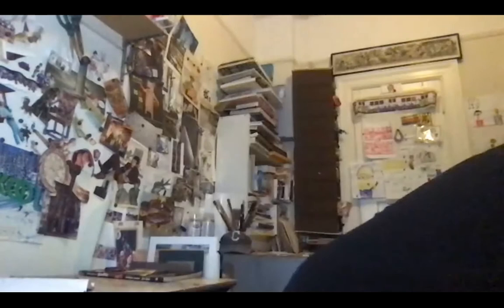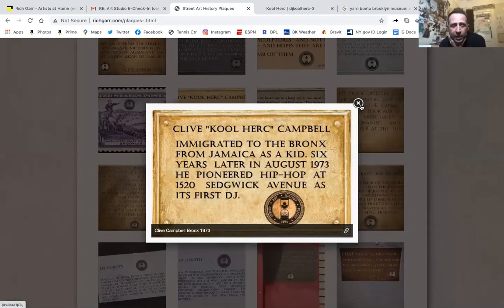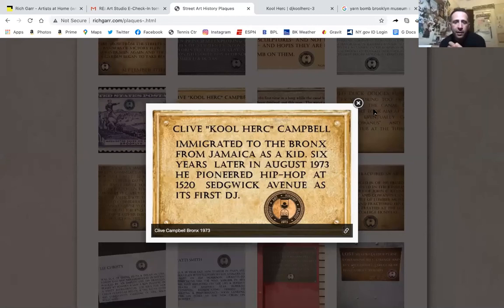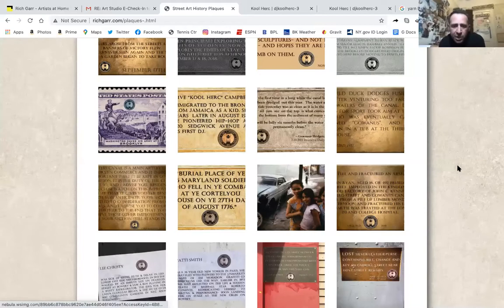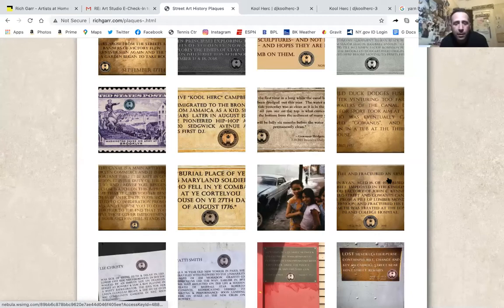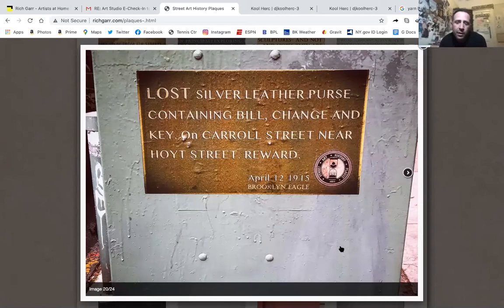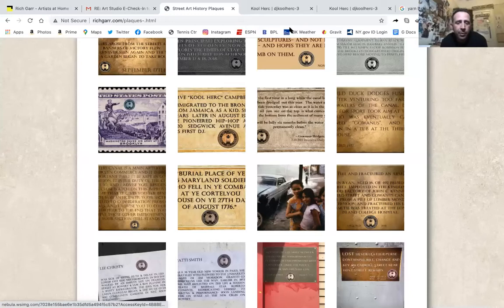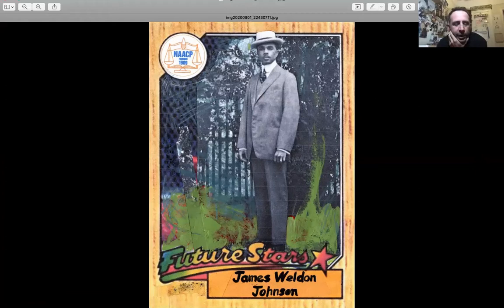Artists At Home: Rich Garr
Open Source is an organization that relies upon and thrives on our community. During this pandemic, we have had to re-think all of our programming–which is in-person and dialogue-focused–to find ways to move into a virtual sphere. Join the Open Source crew and local artists for art on Zoom. Almost every Tuesday at 7pm, a different local artist will host, showcasing their art.

Rich Garr is an interdisciplinary artist based in Brooklyn. Broad interests in art and cultural history surface in his work as traditional collage, walking tours, and site-specific memorials he calls “street art history plaques.” He worked as a teaching artist at the Cleveland Museum of Art and Brooklyn Museum before freelancing around New York City at places like the Cathedral of St. John the Divine, Lefferts Historic House, and the Brooklyn Navy Yard. He has always enjoyed working with kids, and for a long time taught children photography and darkroom techniques on the Lower East Side. Neighborhood photo walks with kids branched into gallery and art studio visits for adults. He now presents walks as collage art, and enjoys inspiring others to find their own creative platforms and voices.

Moderated by fellow NYC tour guide and Open Source board member Pim Zeegers.